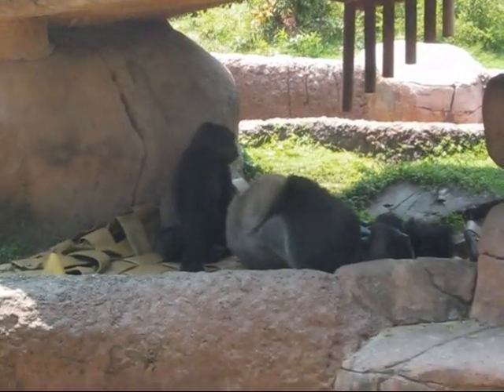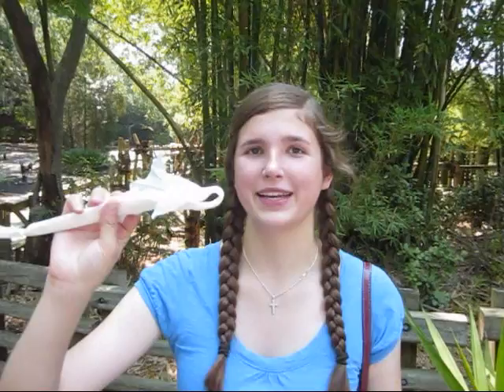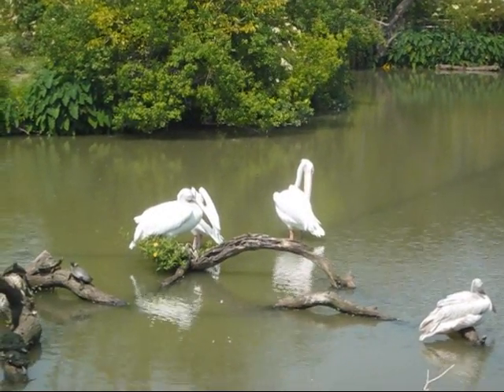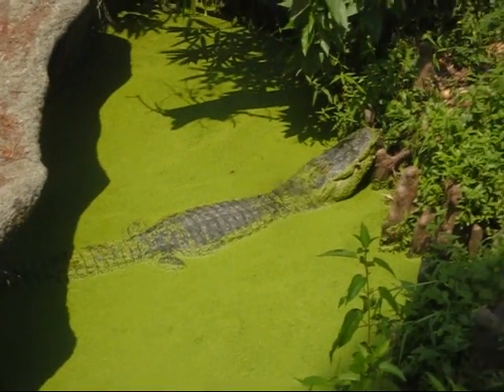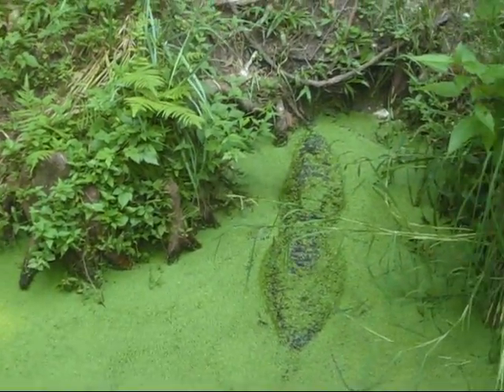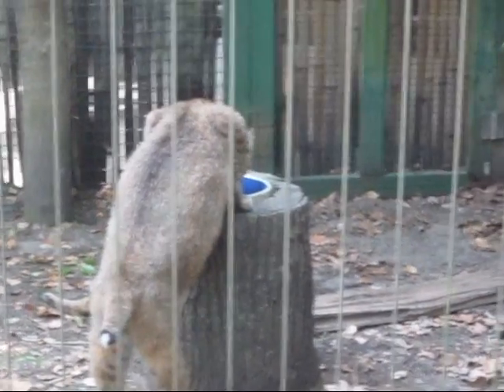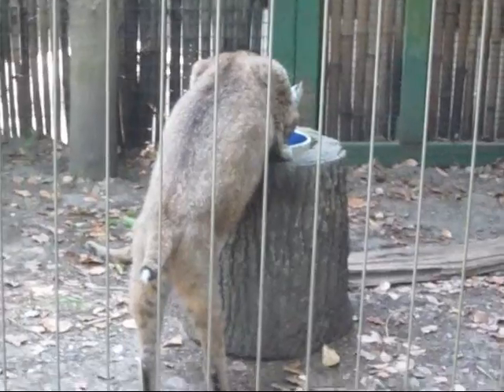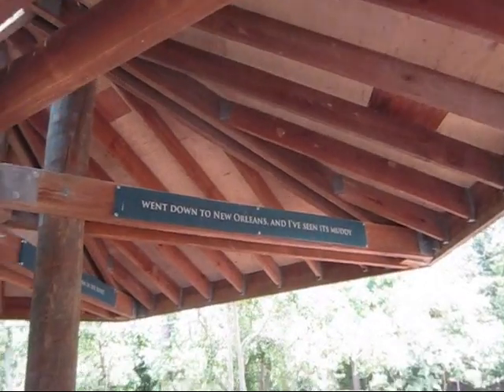Summer Plans = Go to the Zoo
Fridays with Elizabeth and Danny! Today we discuss our summer plans, and take y'all on a trip to the Audubon Zoo.
Also, it seems as though uploading the video to Youtube has made it blurry...It was clear on my computer! I apologize.

NOTE: "The Friday Song" was written and performed by the Dominican High School SG Executive Board of 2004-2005. We have stolen it, but I want to give them credit!